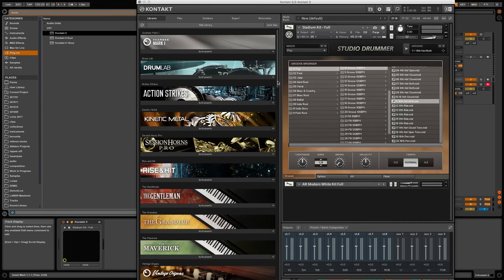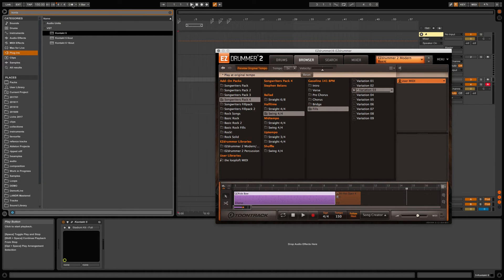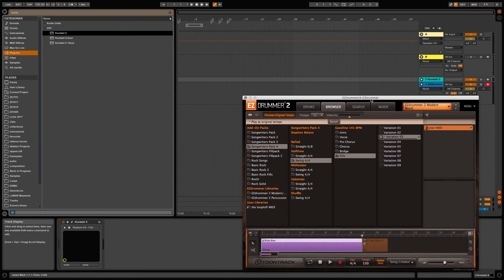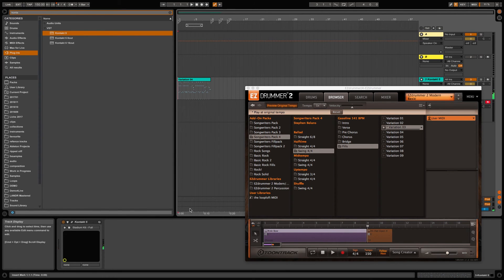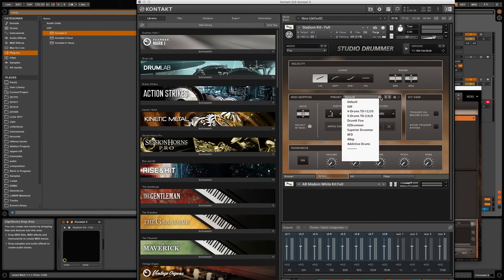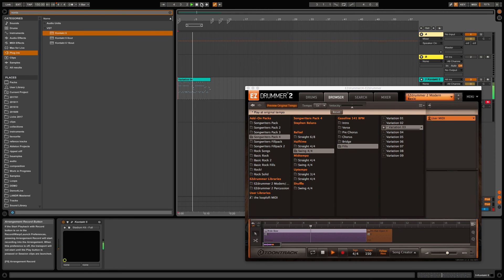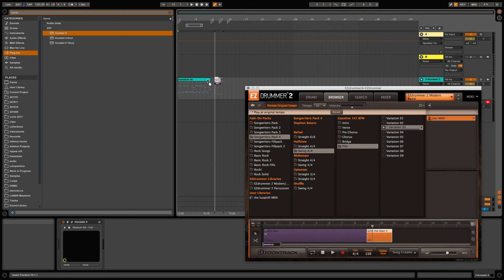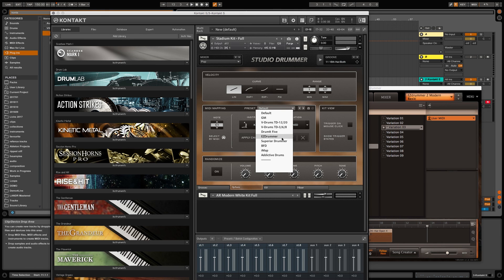Using EZDrummer Midi with Kontakt Drums Libraries (Studio Drummer, Abbey Road Drummer etc.)